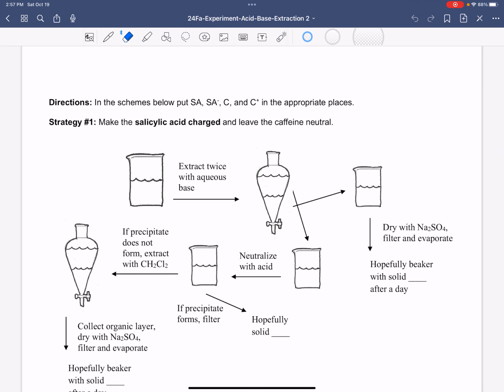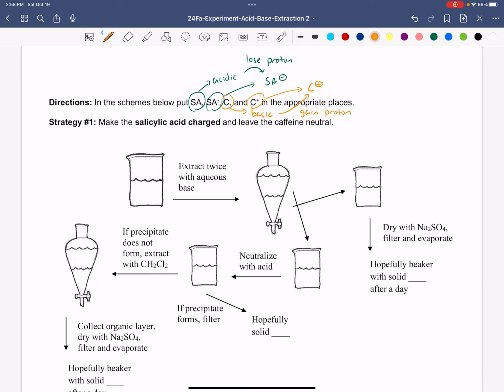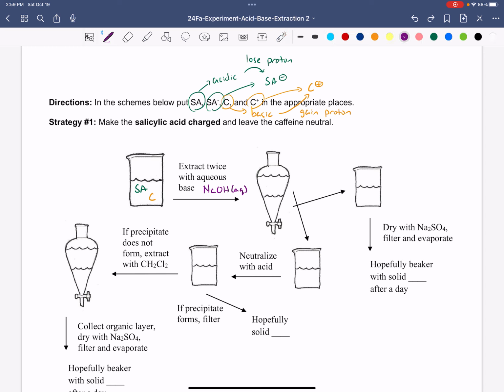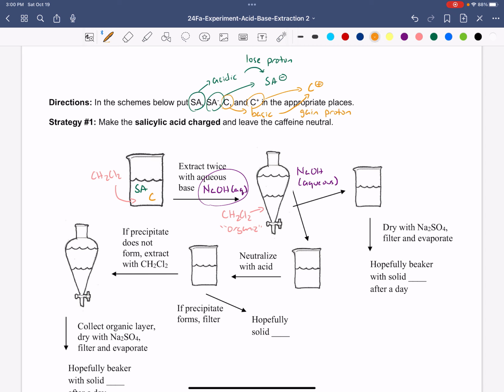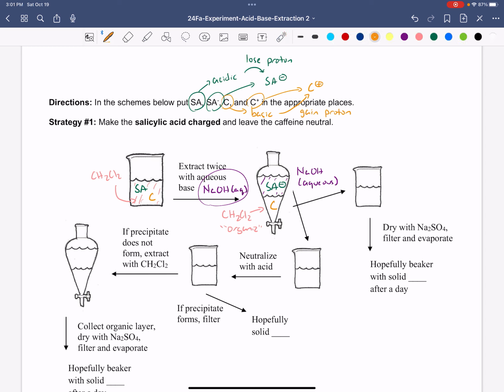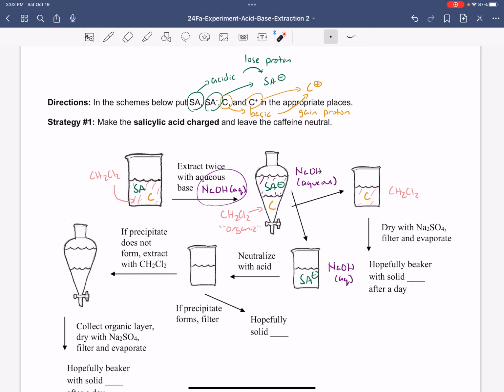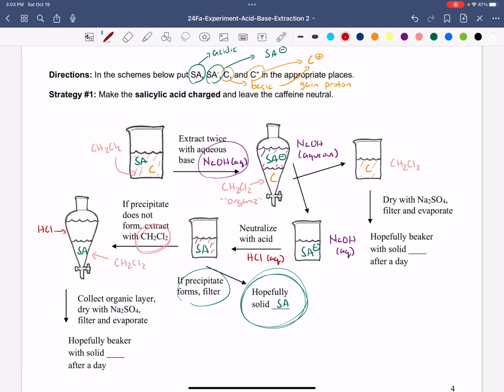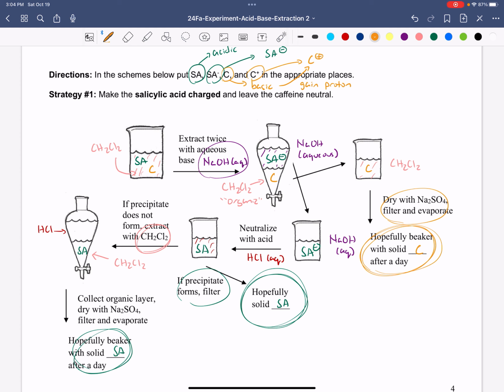Pictorial Flowchart of the Acid-Base Extraction of Salicylic Acid & Caffeine